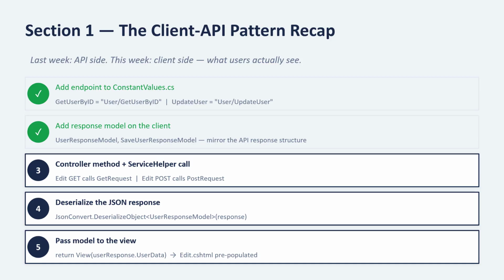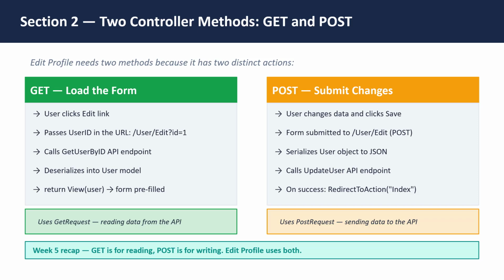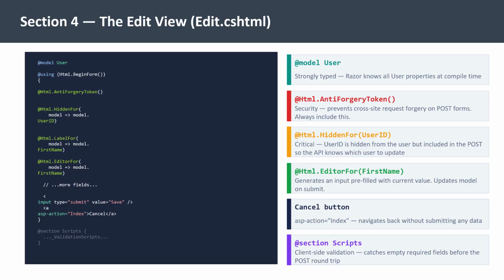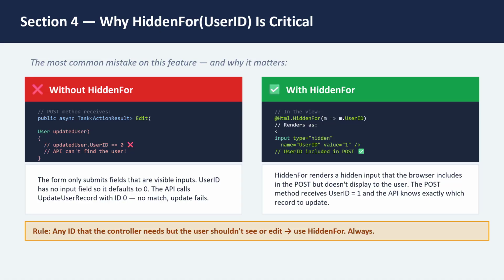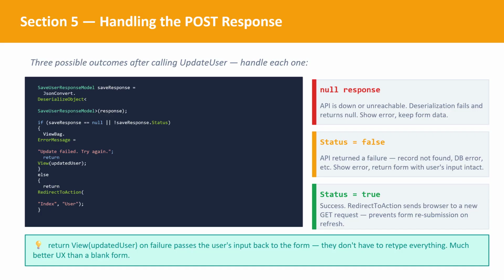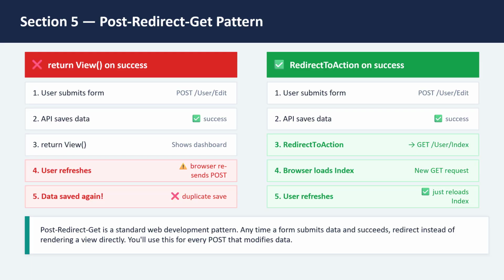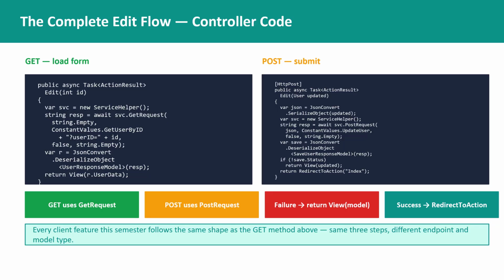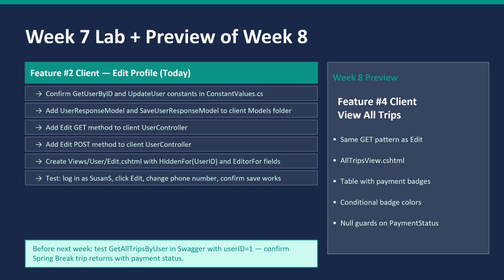Week 7 - Building Features on the Client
This video talks about building the Edit Profile feature and reinforces the pattern students are learning when making calls to the API.